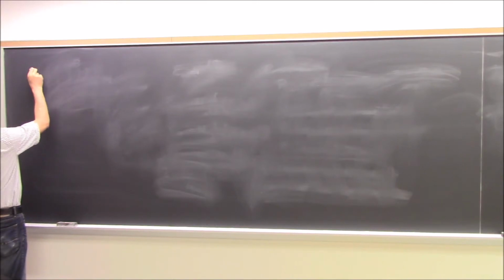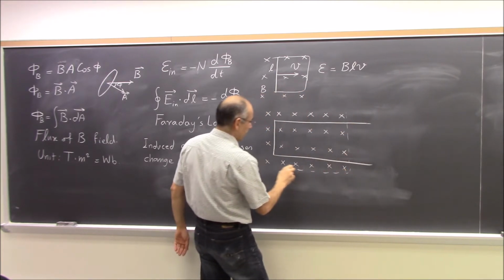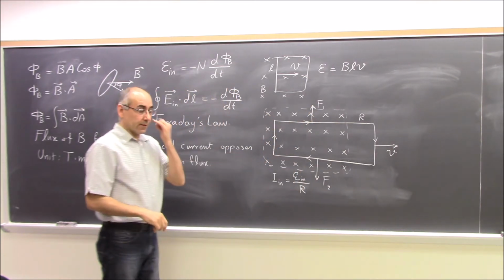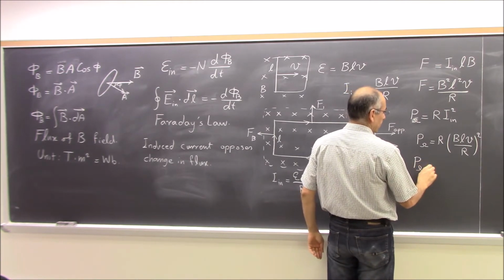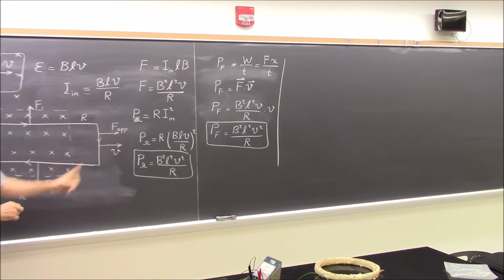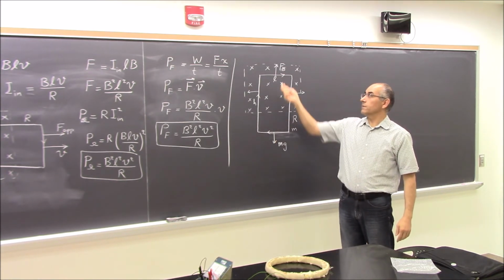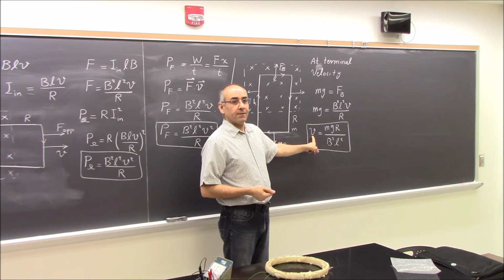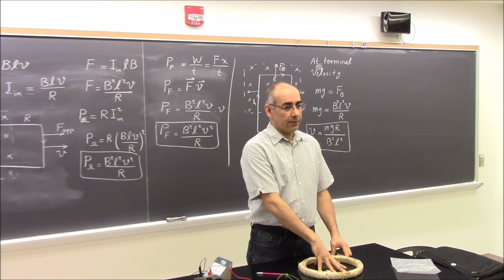1520 Ch 30-3 Motional Emf Superconductivity and MagLev Trains